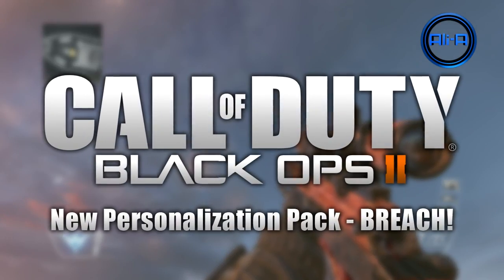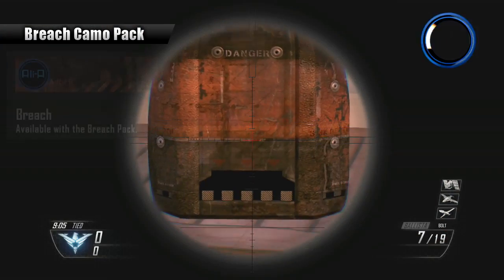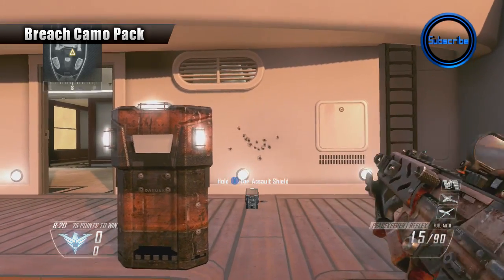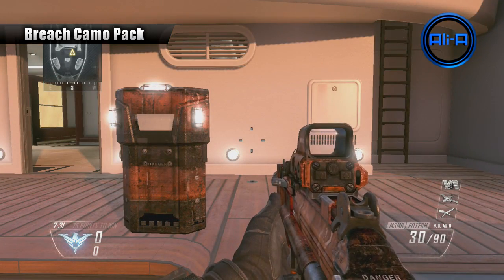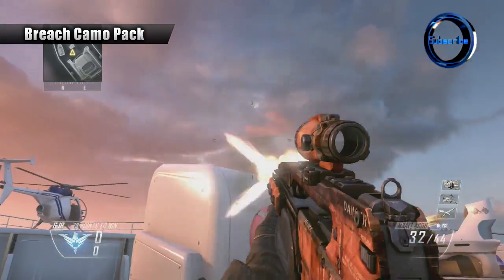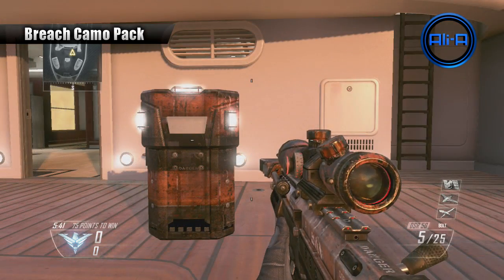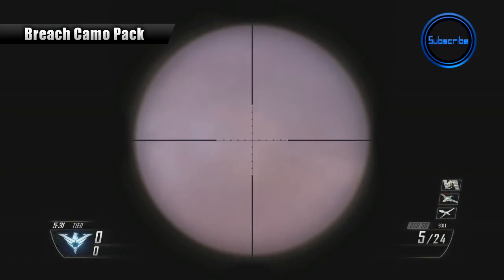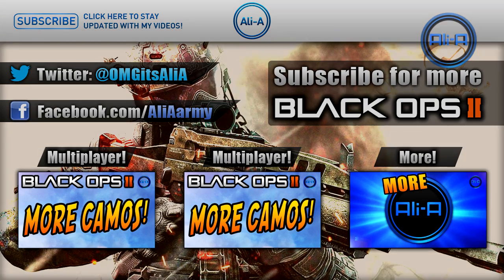Black Ops 2 "BREACH" Camo DLC! - New Breach Personalization Pack! - (COD BO2 Gameplay)